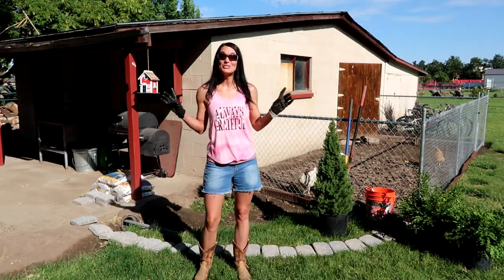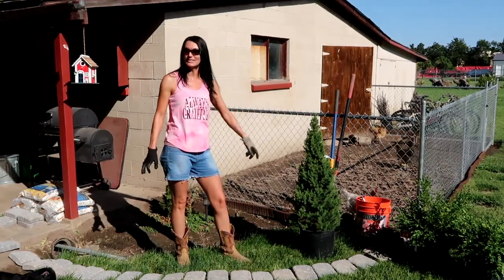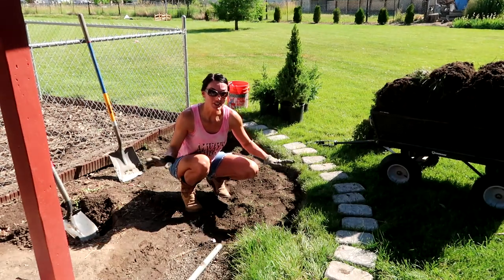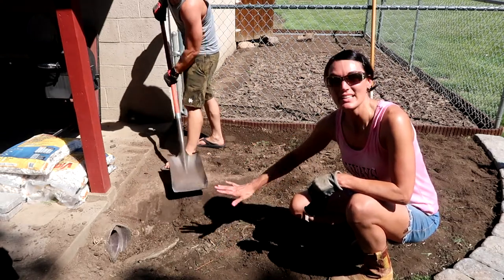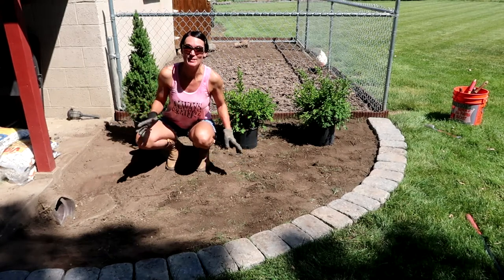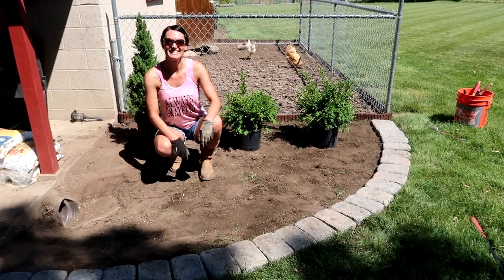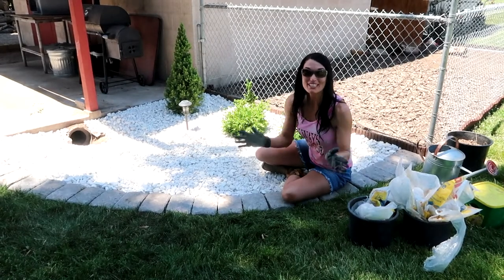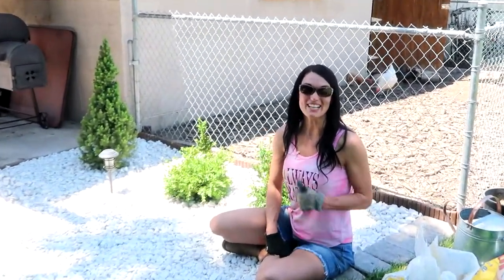Hiding Our Chicken Run with White Rocks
Watch as I add some spark to our landscape with white rocks and hide our chicken run. It will make you want to use white rocks in your yard.

Amazon Link- White Marble Chips